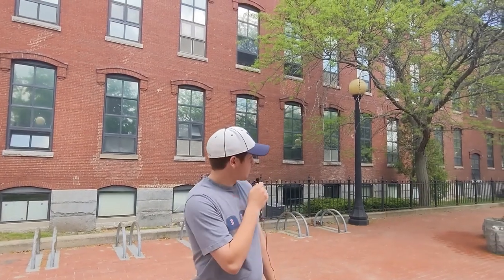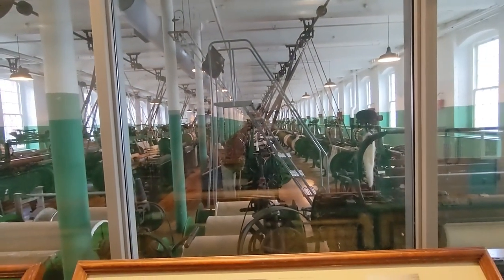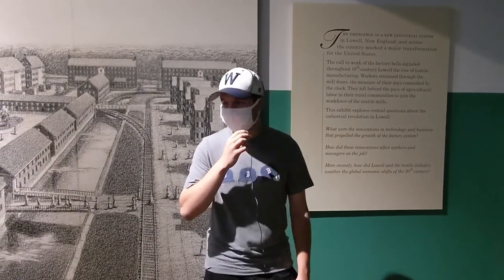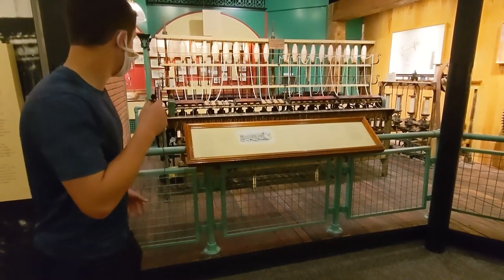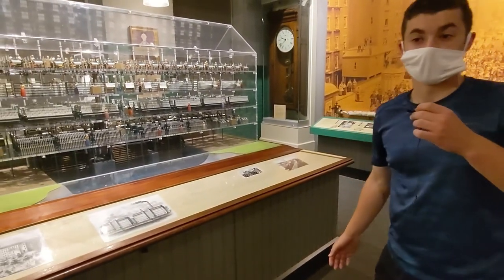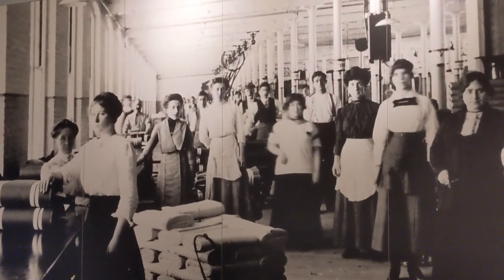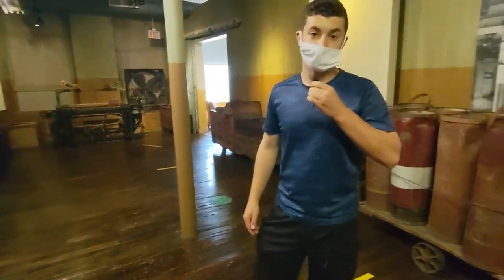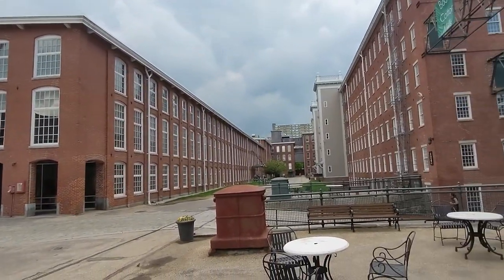Episode 2: Lowell Mills and Boote Textile Museum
Becoming a booming center of the American Industrial Revolution, the Lowell mills rose to prominence with its high quantity of textile production beginning in the 19th Century. Today, the former Merrimack Canal factories are preserved as museums which educate the public on the young United States' industrial center, as well as creating textiles using the vintage methods and looms. Enjoy!